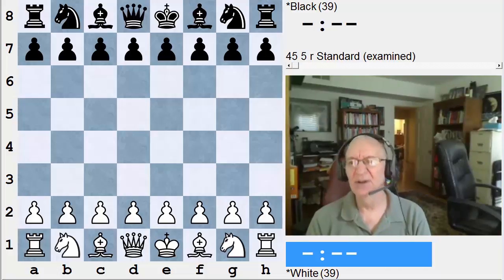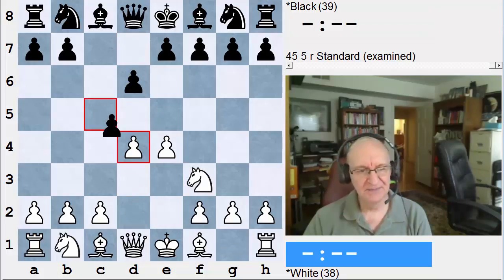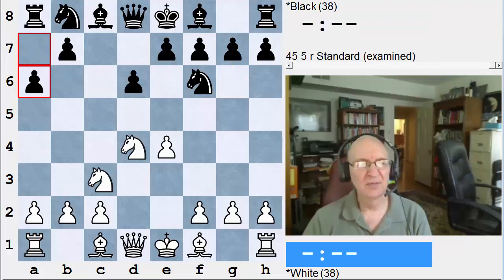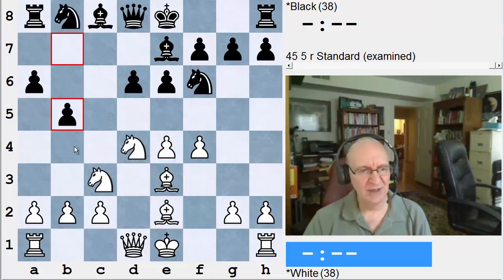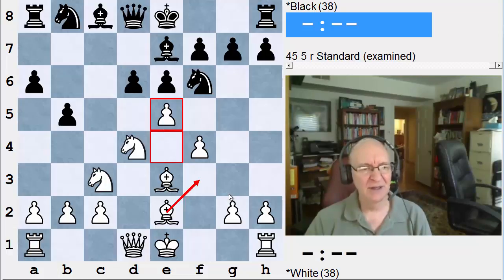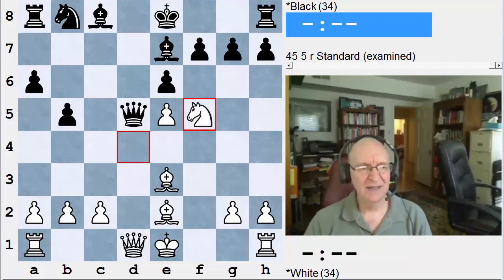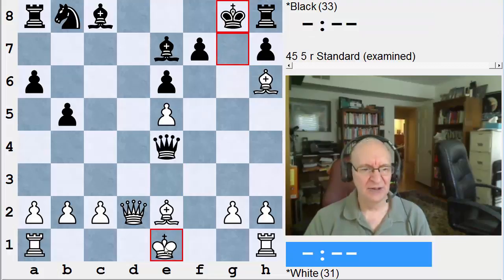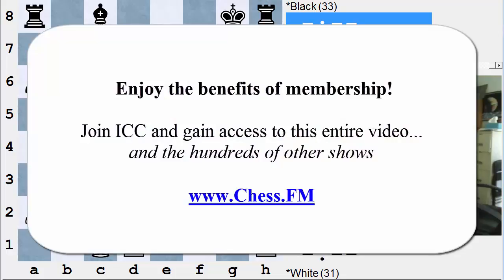NM Heisman's "Improve Your Chess" at Chessclub.com - 2016-06-18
Thematic Tactics Missed by White
The game transposes into a Scheveningen Silician Defense. Black plays a poor move order but White misses several chances to punish it. Then after Black misses an equalizing ...d7-d5, he plays it too late and his center collapses. Black escapes to the queenside where White misses a couple of thematic sacrificial breakthroughs. Finally, under pressure, Black makes a counting error and White wins a piece. After that White is careful to trade into an easily winning endgame and Black gives up the ghost.